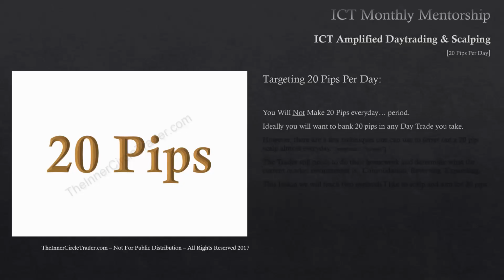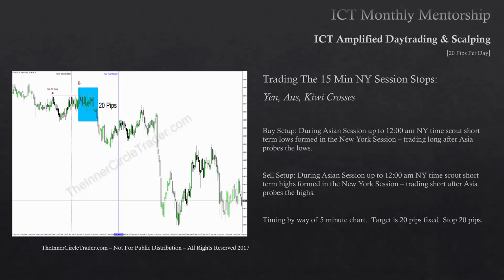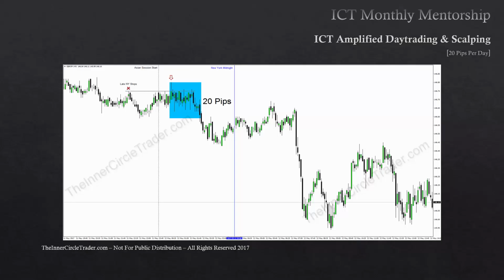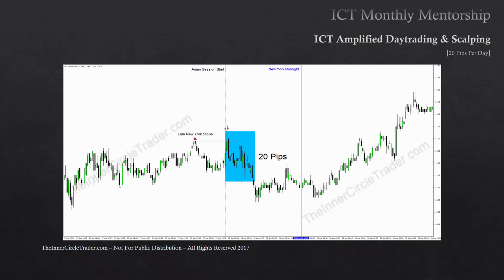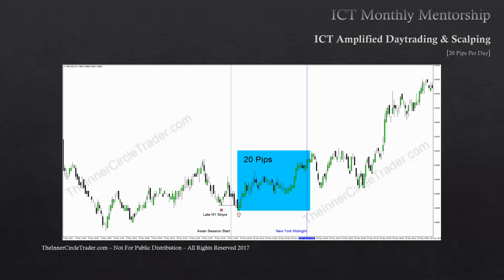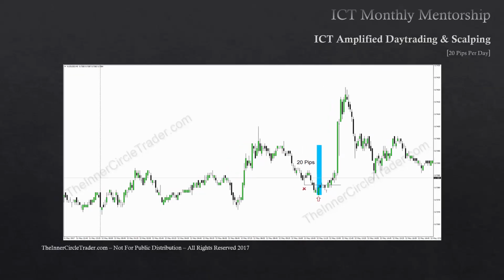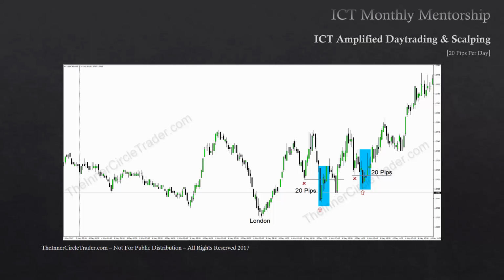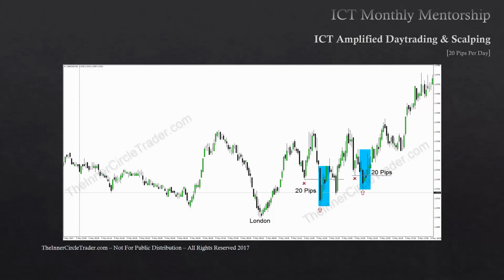ICT Mentorship Core Content - Month 09 - 20 Pips Per Day